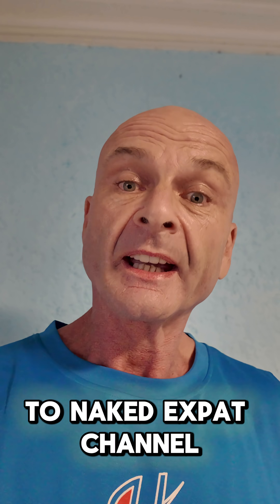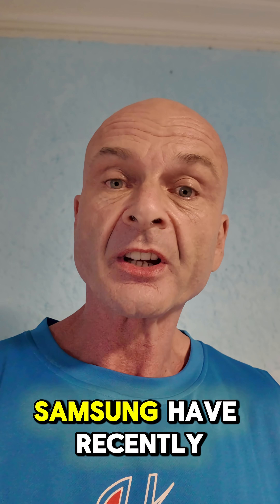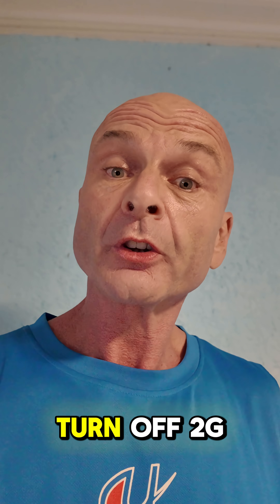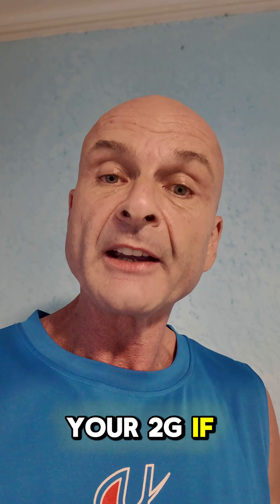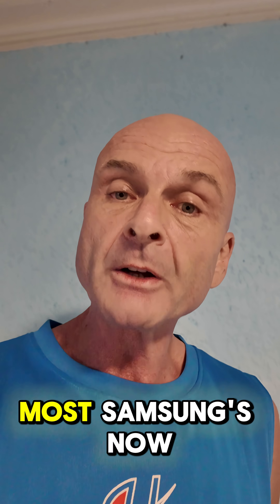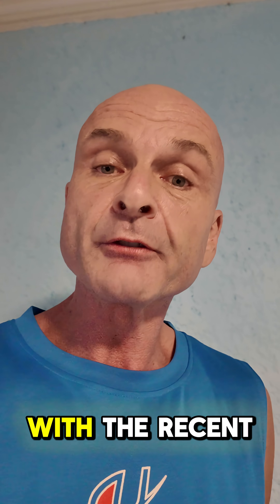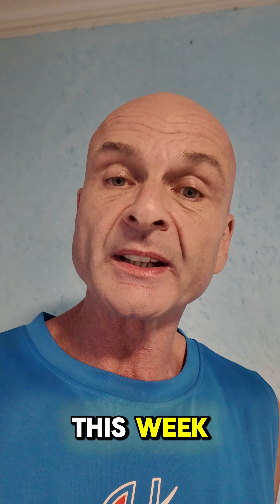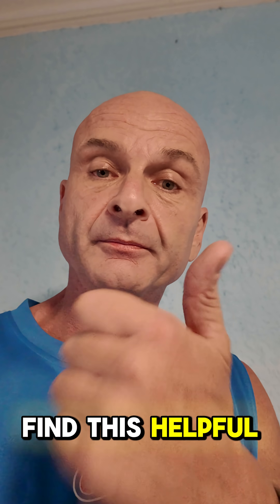Why You NEED To Turn Off 2G On Android Phones Now!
This video explains how a recent Android update allows users to disable the vulnerable **2g network**, enhancing **mobile security**. This **tech guide** highlights the risks of older networks and explains how Android now offers better **cybersecurity**, a feature not available on iPhones.

Whether you're researching your first move abroad, dealing with the ups and downs of expat life, or just curious about life on the other side of the world, I'm here to give you the honest advice I wish someone had given me. No fluff, no fairy tales - just real experiences from someone who's actually living it.

The information, experiences, and opinions shared on this channel are for educational and entertainment purposes only and should NOT be considered professional advice. The creator is no longer a licensed professional [retired] in areas including but not limited to: immigration law, tax preparation, financial planning, real estate, healthcare, or legal services.

All content reflects personal experiences and research that may not apply to your specific situation. Laws, regulations, visa requirements, tax obligations, and procedures vary by country and are subject to frequent changes. What works in one location or for one person may not work for another.

Before making any major life decisions such as relocating abroad, obtaining visas, making investments, or significant financial commitments, please consult with qualified licensed professionals in the relevant fields and jurisdictions.

This channel may feature guest opinions and experiences that differ from those of the creator. Individual results and experiences will vary. The creator assumes no responsibility for decisions made based on information provided in these videos.

By watching this content, you acknowledge that you are solely responsible for your own decisions and actions.
This video explains how a recent Android update allows users to disable the vulnerable **2g network**, enhancing **mobile security**. This **tech guide** highlights the risks of older networks and explains how Android now offers better **cybersecurity**, a feature not available on iPhones. Stay safe online!